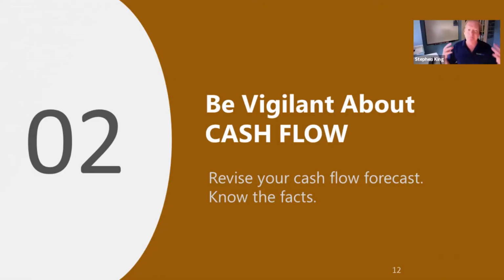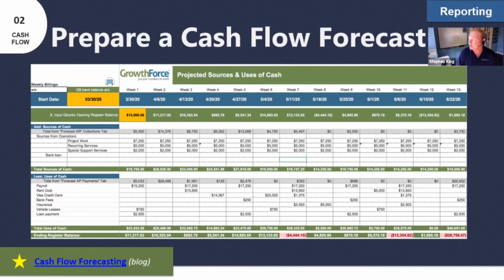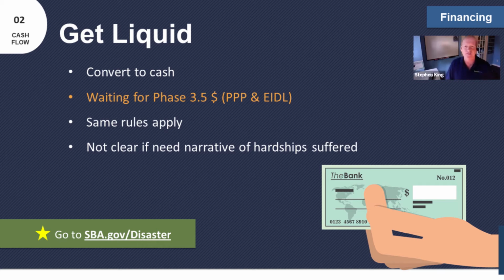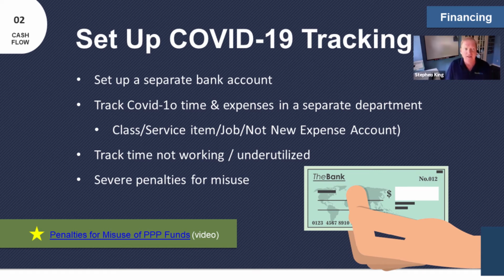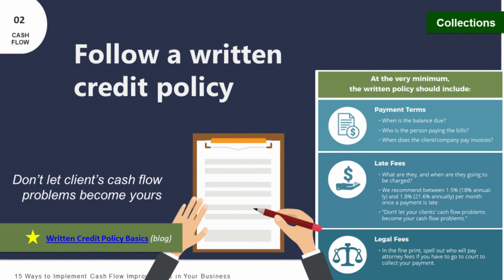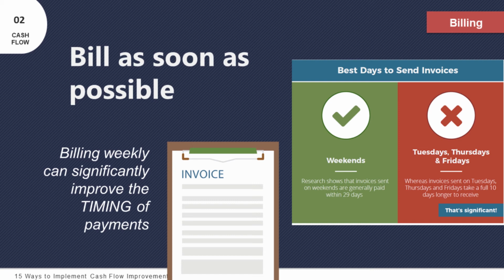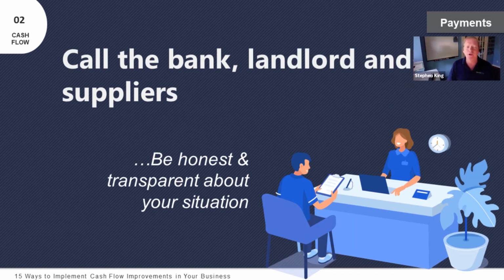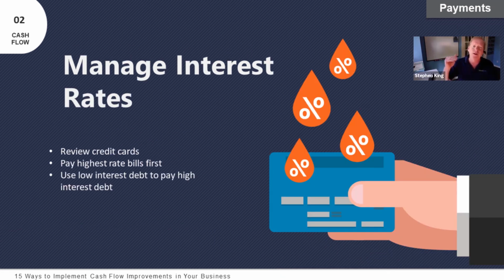Be Vigilant About CASH FLOW | Chapter 2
In this chapter, Steve reviews why you need a cash flow forecast and how to do it, then covers cash flow best practices to implement right now including collections, billing, and how to improve your payment policies for future clients.